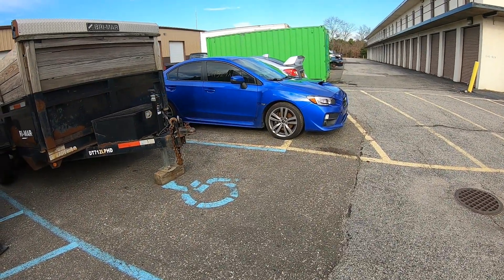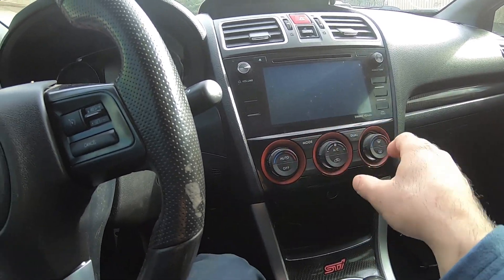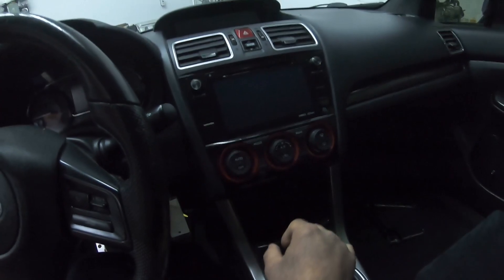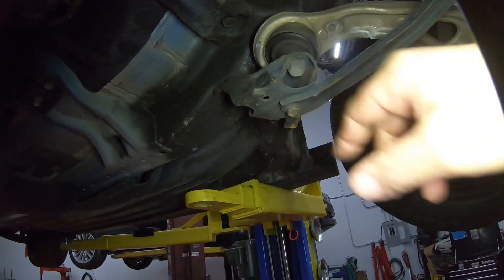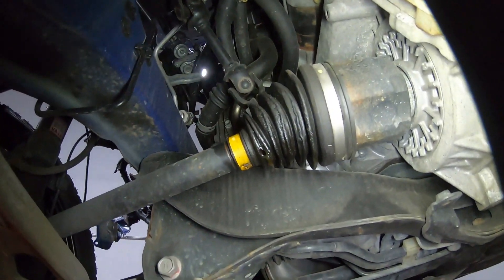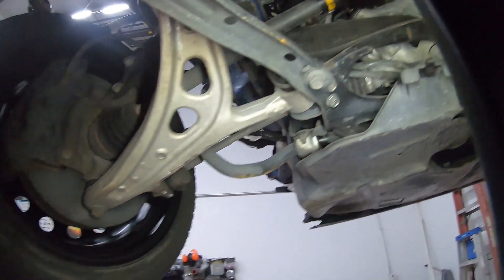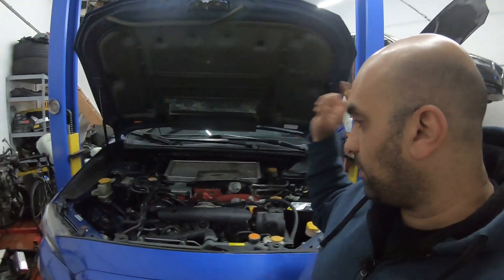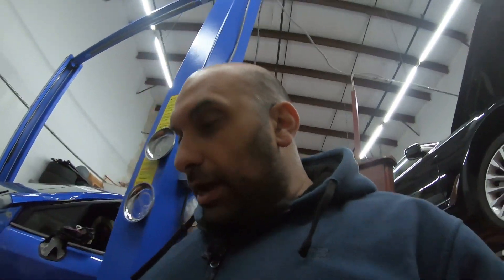2017 Subaru Wrx Sti salvage rebuild episode 1 lets see why it was totaled by the insurance company